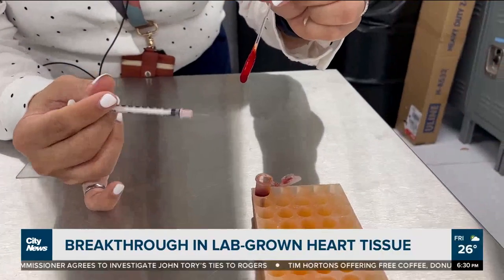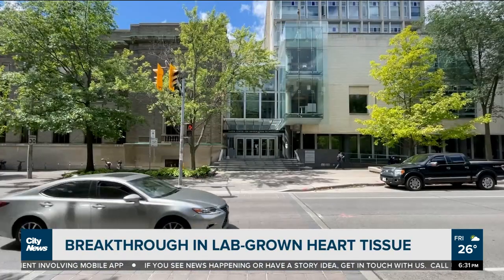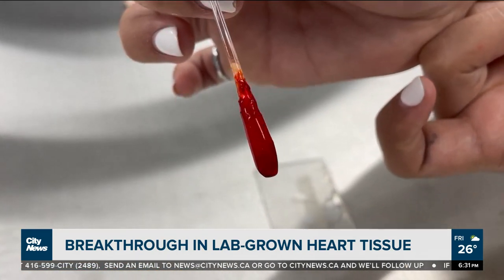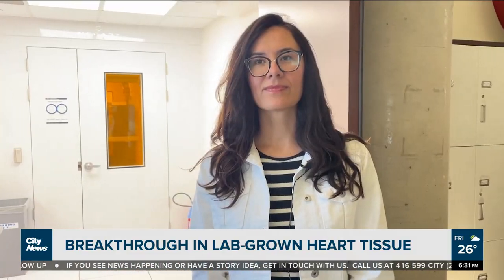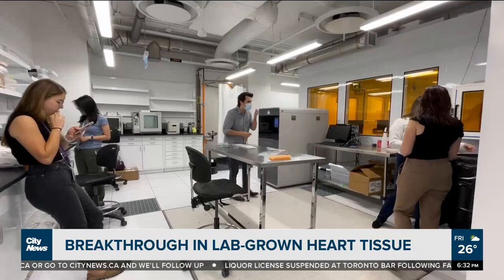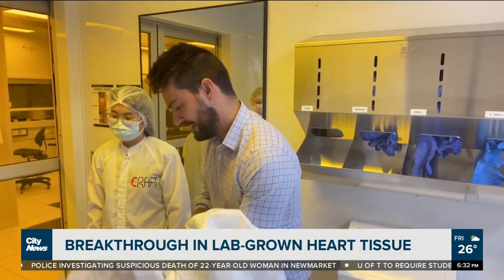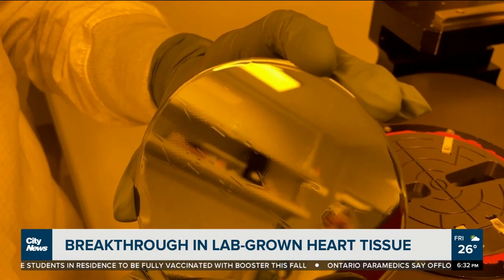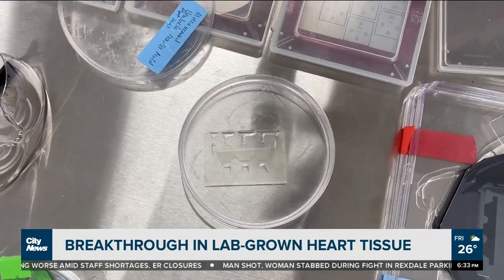Major breakthrough for lab-grown organ tissue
Researchers at the University of Toronto have successfully grown part of a human heart in a laboratory environment. David Zura finds out how and what this means for the future of cardiac care.